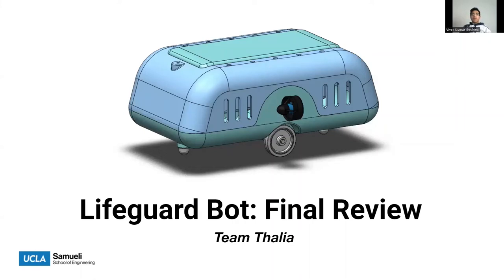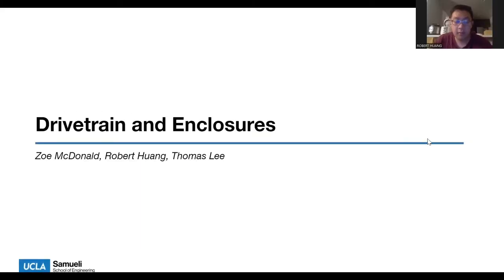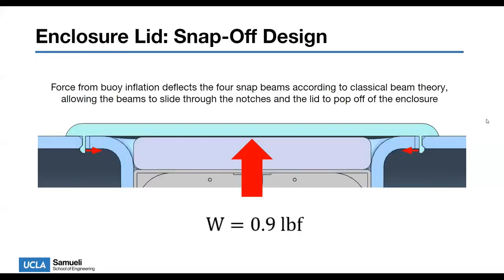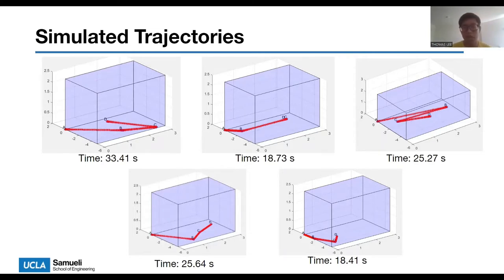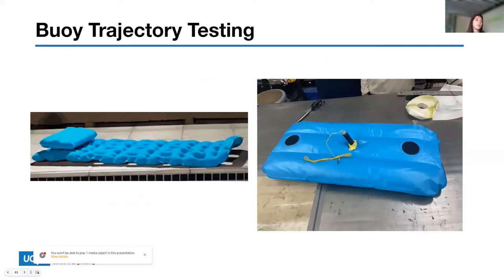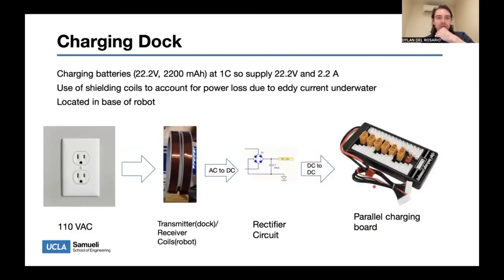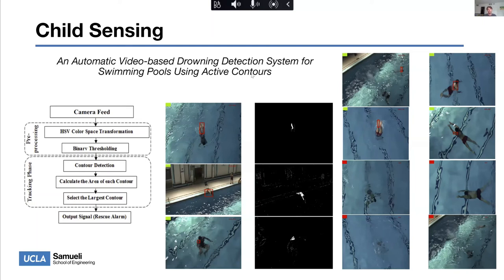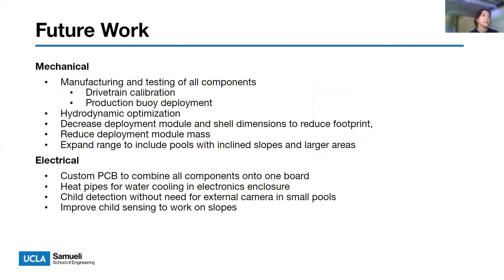2022 - Comprehensive Video - Team Thalia - Lifeguard Robot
2022 UCLA combined mechanical and electrical/computer engineering capstone project comprehensive video for Team Thalia

Students: Angeline Liu (MAE), Elizabeth Nail (MAE), Dylan Del Rosario (ECE), Iven Chen-Van Dyk (MAE), Matt Serpe (ECE), Robert Huang (MAE), Thomas Lee, Vivek Kumar (ECE), Zoe McDonald (MAE)
MAE162E Section 3 - Instructor: Jacob Rosen - TAs: Peter Walker Ferguson, Hanbyeol Yoon
ECE183DB Section 1 - Instructor: Ankur Mehta - TA: Yusuke Tanaka

Abstract: With about 12,000 incidents of drowning every year in swimming pools in the US, our team has designed a robot that can function as an emergency lifeguard for children by inflating a buoy underneath a drowning child to save them. Our robot has three main components - a mechanical drivetrain, a buoy inflation system, and electronics that sense and direct the robot to where it needs to be - to ensure that the robot is able to traverse the pool floor and inflate the buoy consistently.